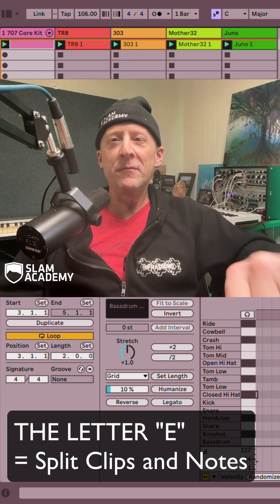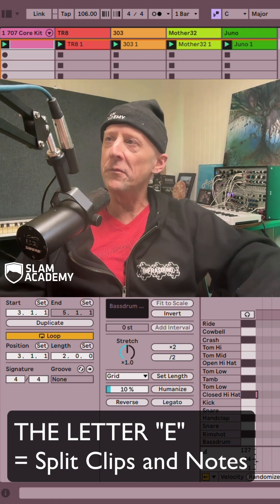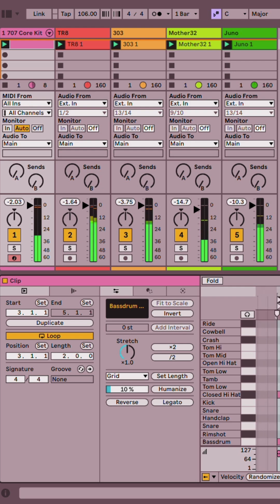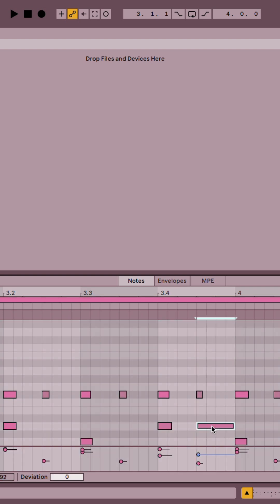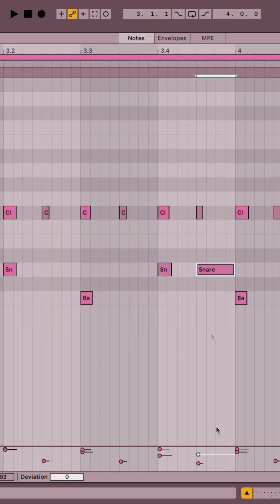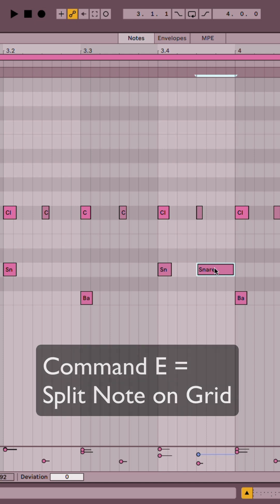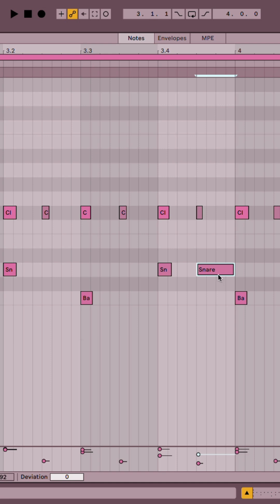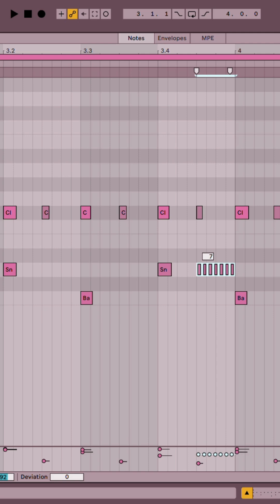MIDI Editing in Ableton Live 12 with the Letter "E"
Harness the enhanced MIDI editing capabilities of Live 12 using the letter E with modifiers to streamline your workflow. The letter E classically splits clips on the Arrangement View, but now offers many enhanced functions within the MIDI editor. These techniques work great on the Session or Arrangement View, and here Certified Trainer James Patrick chops some drums to a groove created in our Studio B using a Moog, Juno 106, Roland 303, and TR8s drum machine.